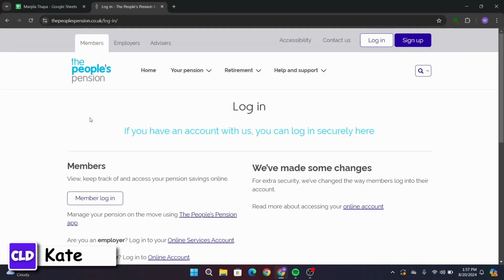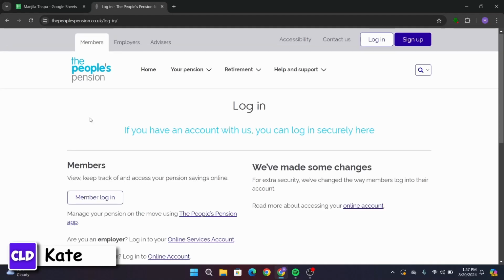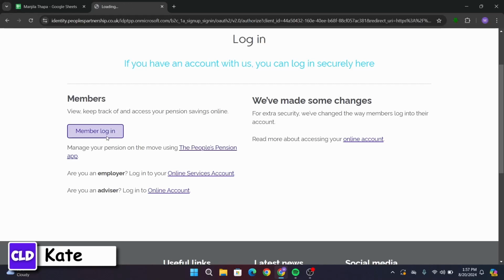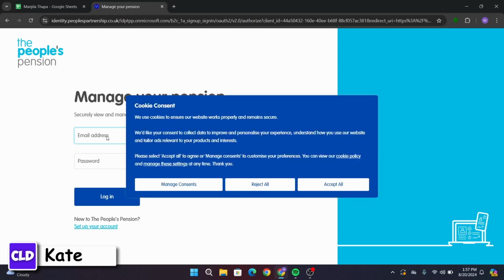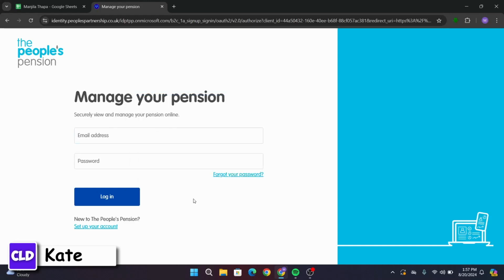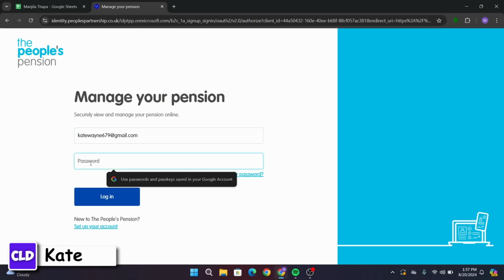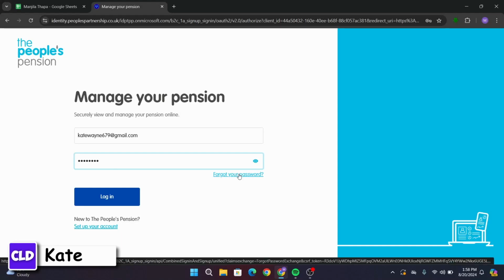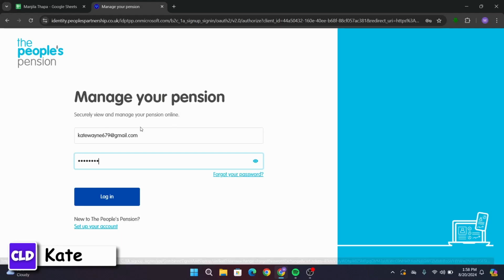People's Pension Login | How to Sign into People's pension Account (2024)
Easy Guide on How to Sign into People's pension Account. Easily Learn Can I withdraw money from people's pension with the help of this guide.

In this video, learn how to log into your People's Pension account easily and securely. Follow our step-by-step guide to access your account as a member, employer, or advisor. We'll cover everything from entering your email and password to recovering your forgotten password.

Chapter Timestamps:
00:00:00 - Introduction
Quick overview of logging into People's Pension account.

00:00:10 - Open Your Browser
Start by opening your preferred browser on your device.

00:00:20 - Search for People's Pension Login
Type "People's Pension login" into the search URL.

00:00:30 - Select Login Type
Choose to log in as a member, employer, or advisor based on your preference.

00:00:45 - Enter Your Email Address

00:00:55 - Enter Your Password
Type in your password carefully; recover it if forgotten.

00:01:10 - Click Login
Click the login button to access your account.

00:01:20 - Conclusion